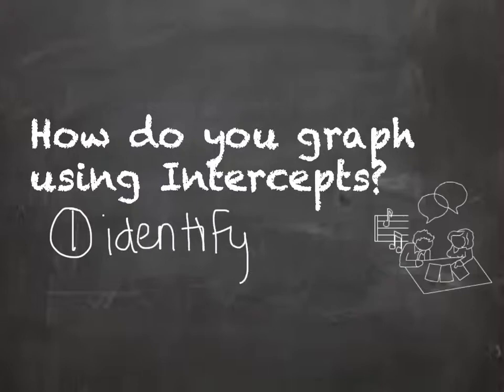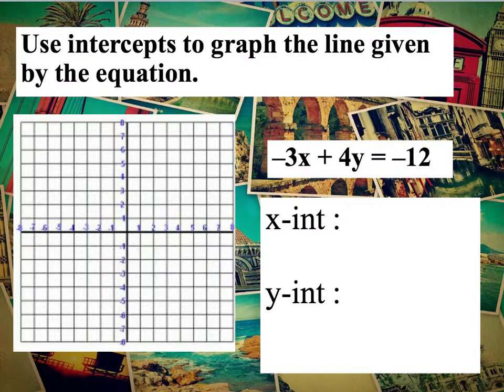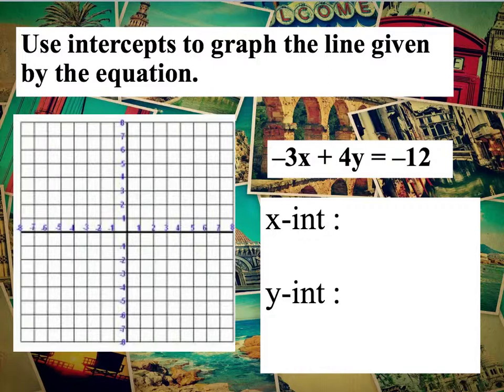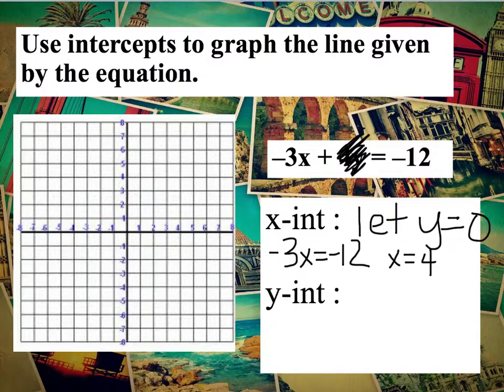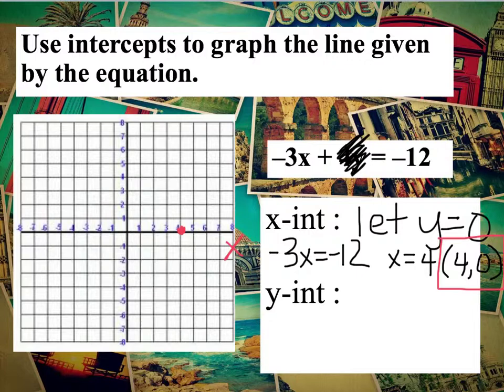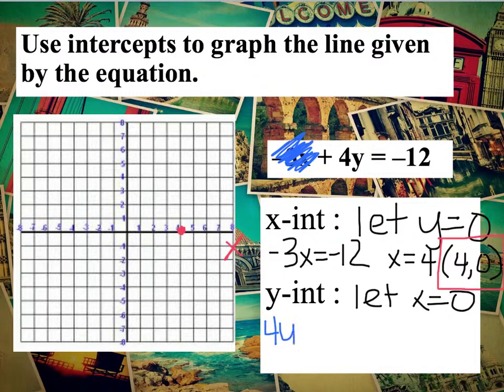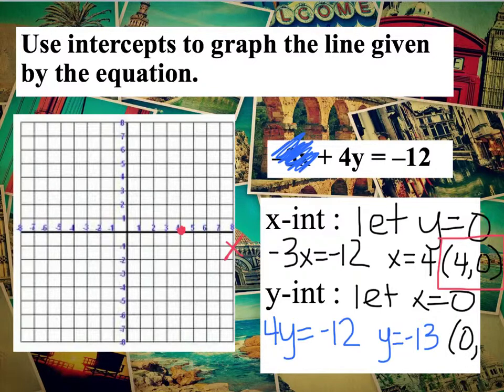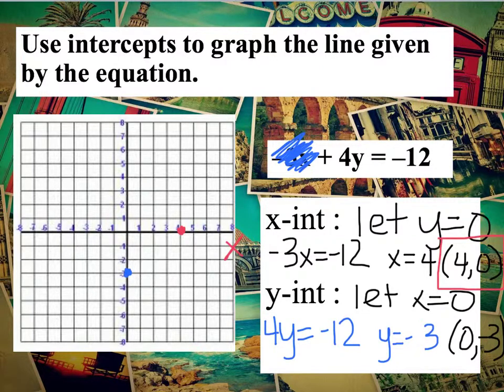How do you graph using Intercepts